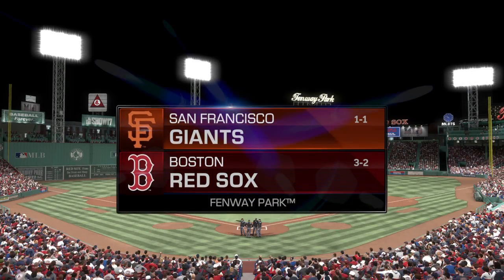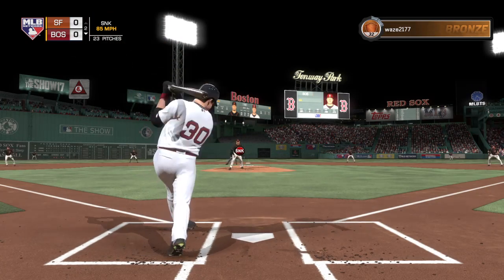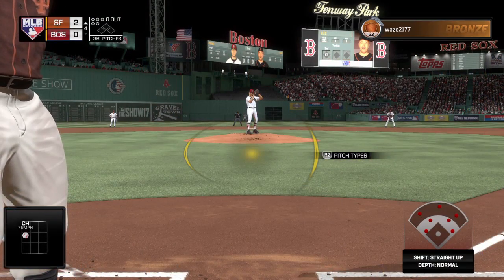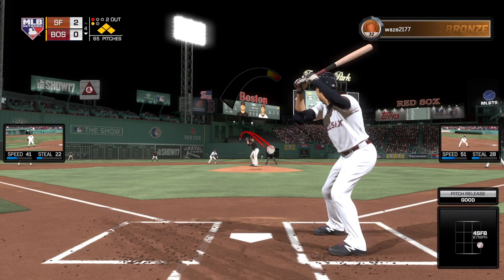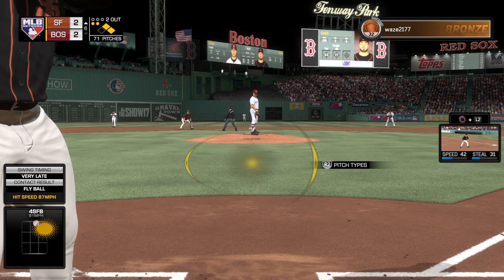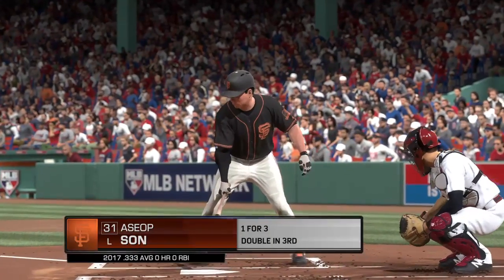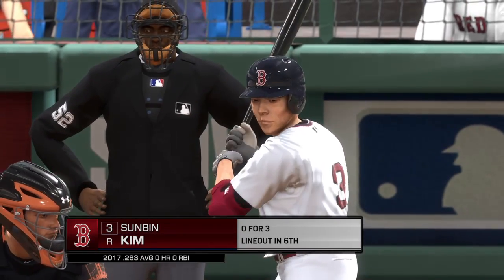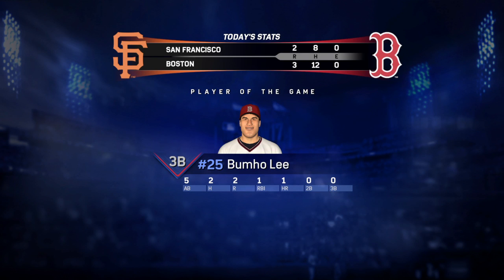더쇼17 KBO